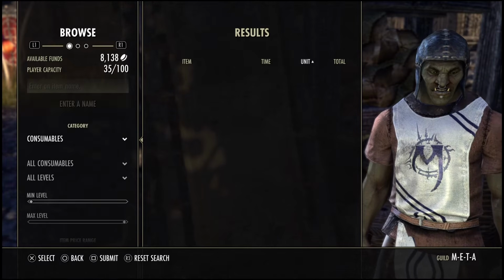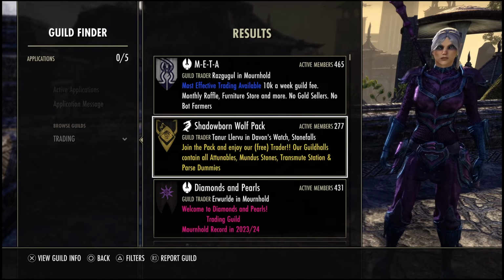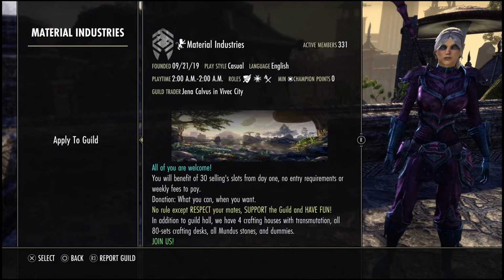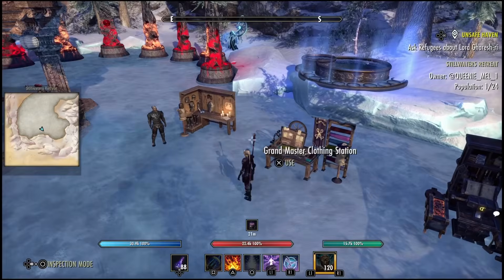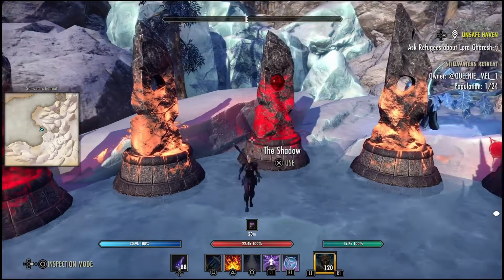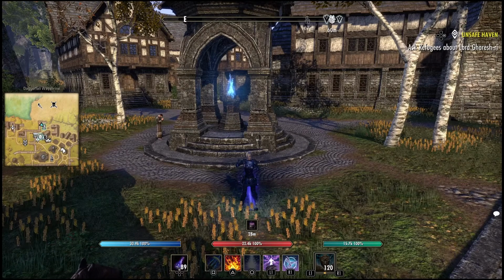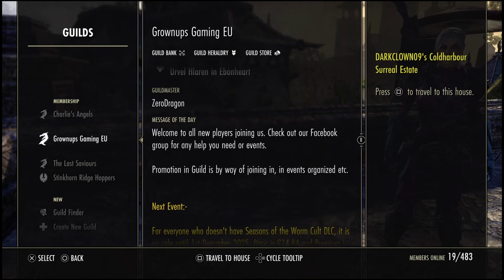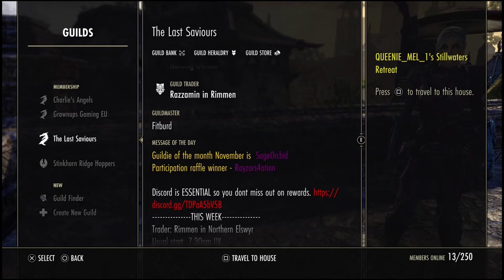How to Join a Player Guild in ESO (And WHY You Should!)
Player guilds in ESO are SO much more powerful than new players realise — and no, you don’t need to be super social or join voice chat to get the benefits!
In this video, I’ll show you how to join player guilds, what types of guilds you should look for, and why every player — even solo adventurers — should join a few as early as possible.

Guilds can give you:
✨ Free fast travel
✨ Help with quests & achievements
✨ Access to trading & guild shops
✨ Crafting stations, training dummies & mundus stones
✨ Active communities for questions, advice & events

And best of all… you can join up to 5 of them!

⏱️ Timestamps
00:00 – Intro
00:49 – Guild Finder Tool
02:10 – Large, Active Player base
02:57 – Trading Guilds
04:40 – Guild Houses
05:30 – Discord and Socials
05:55 – Guild Shoutouts
06:40 – Final Thoughts

Do you play on the PS-EU Server? Then join my guild ‘Charlies Angels’! We will be organising some beginner and veteran friendly activities soon, but right now we are building numbers, so why not join us? Use the Guild Finder, or drop your PSN in a comment and I will invite you directly!